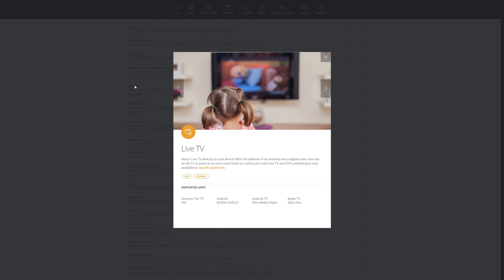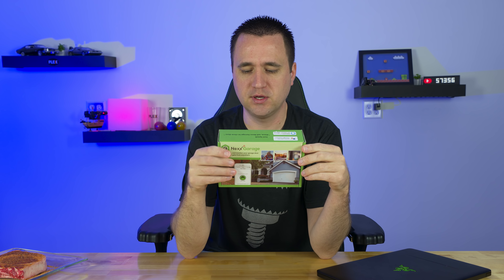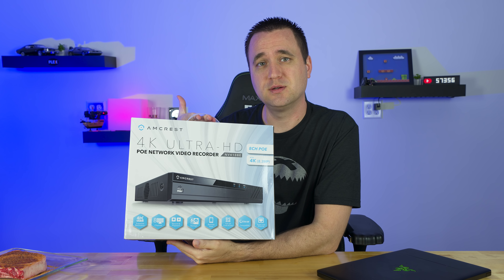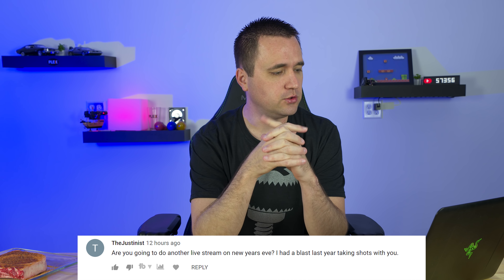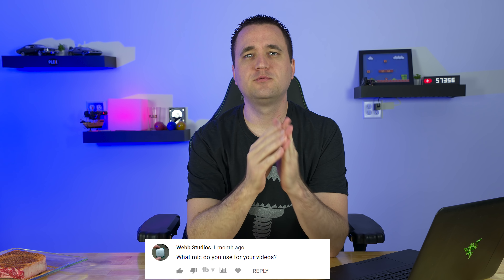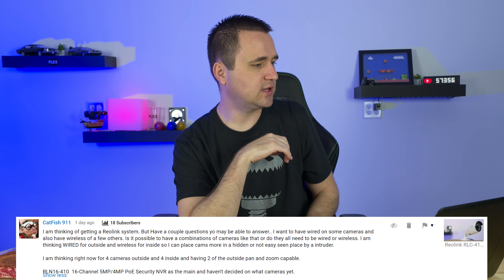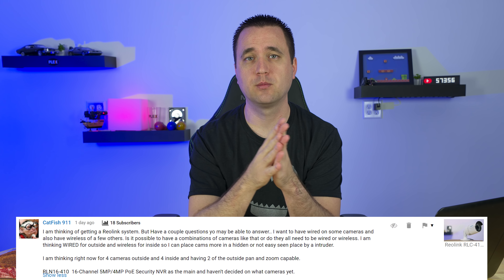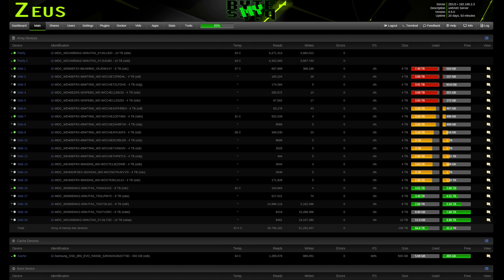Jason Bytes Back Ep. 19 - FreeNAS vs Unraid, Kodi